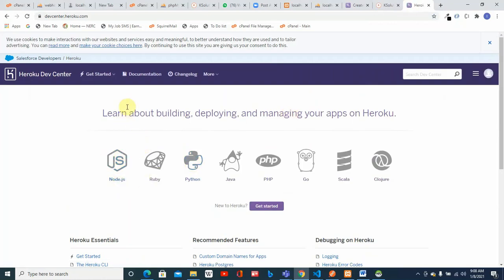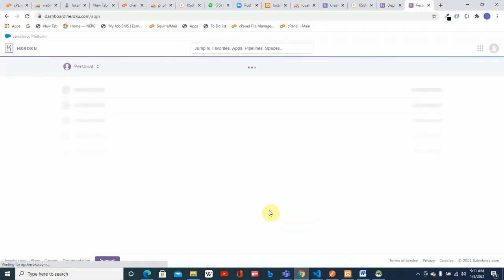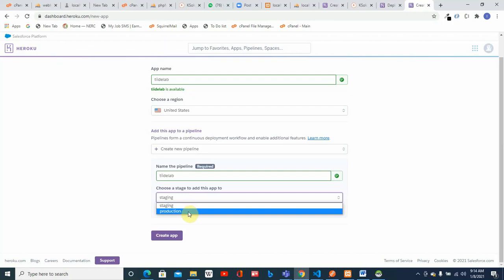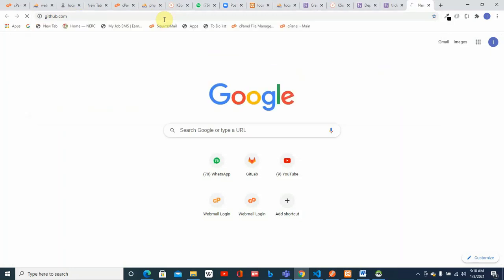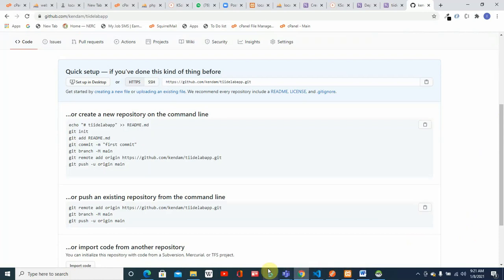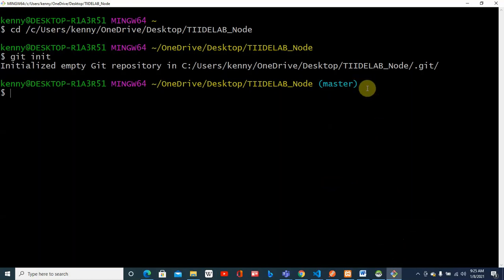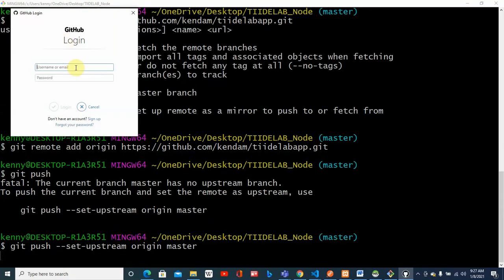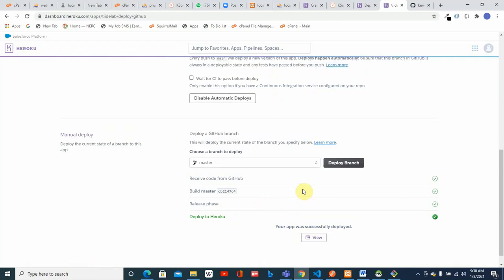How to deploy a Node JS application to HEROKU with automatic deployment with GIT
This content shows you in detail how to deploy a Node JS application to HEROKU with automatic deployment with GIT